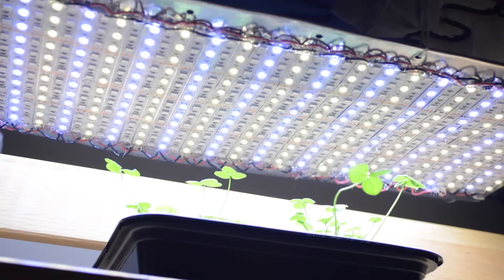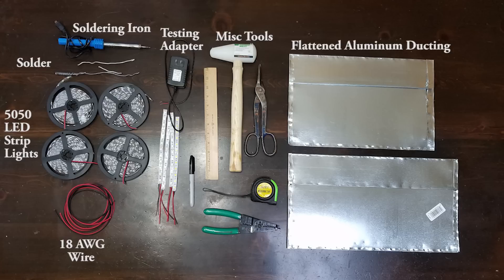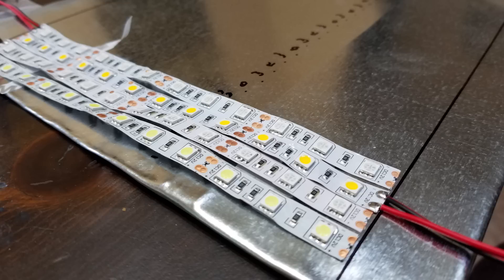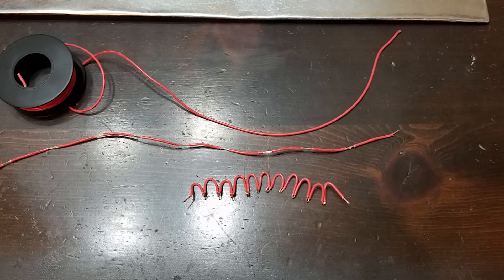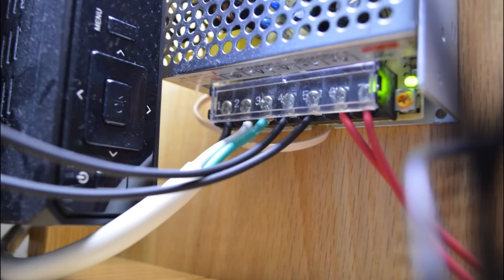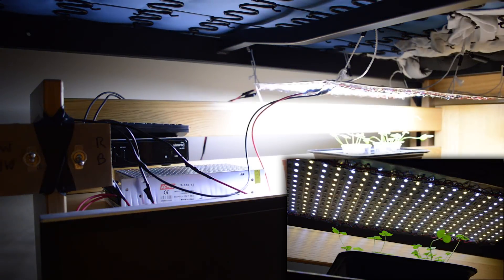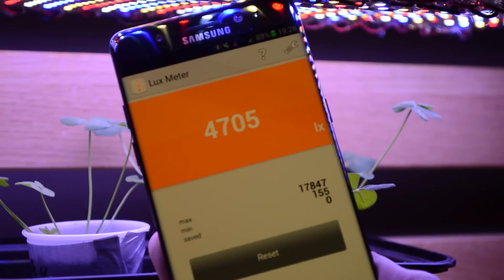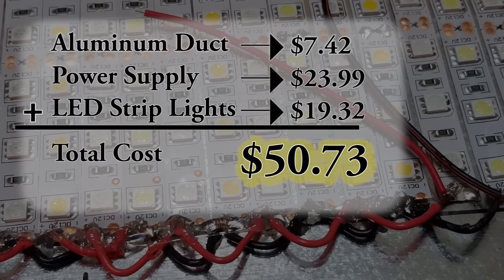How To: DIY LED Strip Light Panel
Buy components for DIY LED Strip Light Panel

LED Strip Lights
Power Supply

Non-DIY method: Pre-Made LED Panels

In this video I display my take on a DIY LED strip light panel. The panel is made of aluminum ducting and LED 5050 strip lighting. If you attempt to make a similar panel on your own, I encourage the recycling of old components (in my case power strip, wires, power adapter, etc) so as to both minimize the cost, and increase its environmental sustainability.

My plants have been growing under this light for some time now and they are not exhibiting any signs of stress indicating that the panel produces sufficient light. This panel appears to be best for short growing plants at a fairly close distance (circa 8 inches) rather than for larger scale applications.

Before embarking on a similar project, I encourage you to research pre-made LED panels. Depending on how many components you need to purchase, it may be more economical and time efficient to just purchase a pre-made panel.